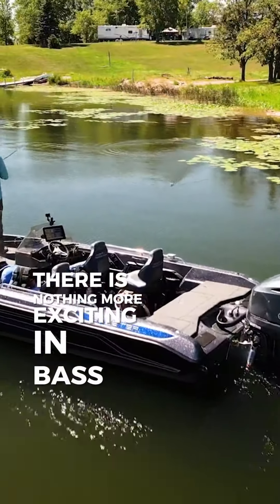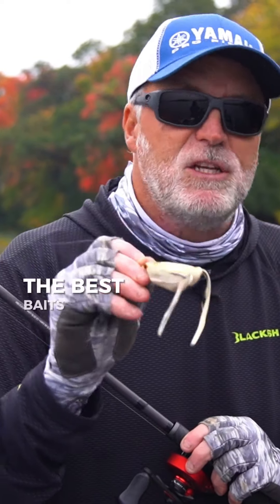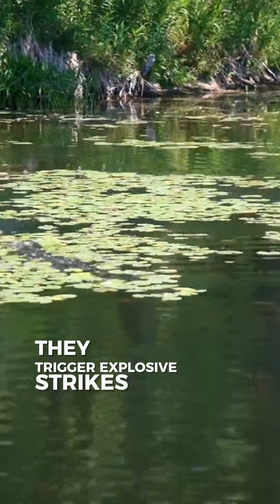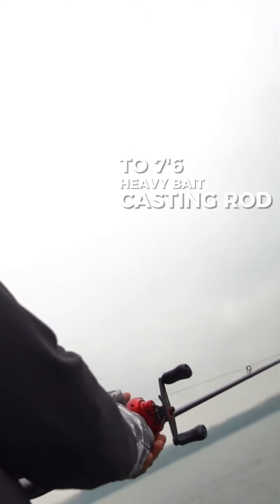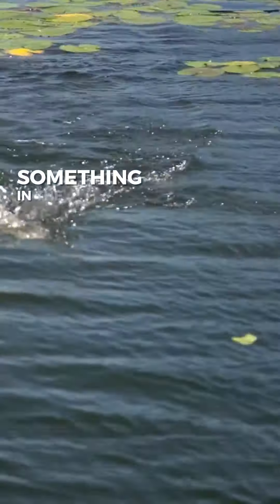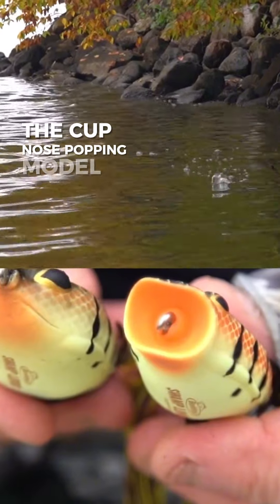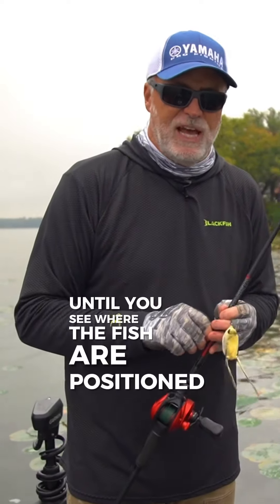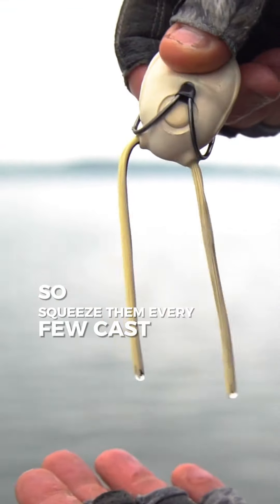Frog Fishing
Few things in bass fishing match the thrill of an explosive topwater strike. Topwater lures are known for attracting big bass. Hall of Fame angler Steve Pennaz discusses why hollow-body frogs can be some of the best baits for this exciting technique.